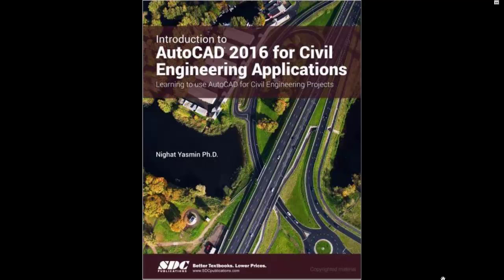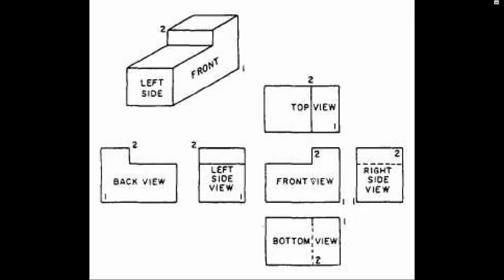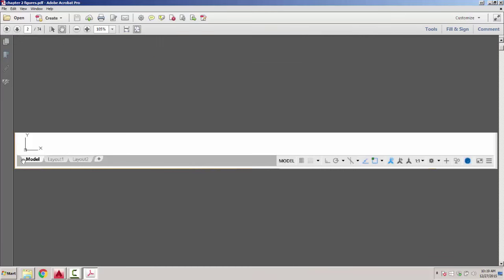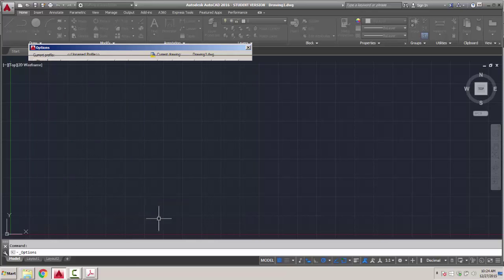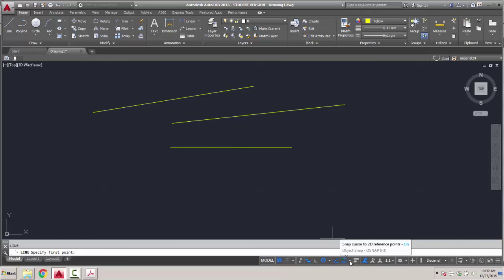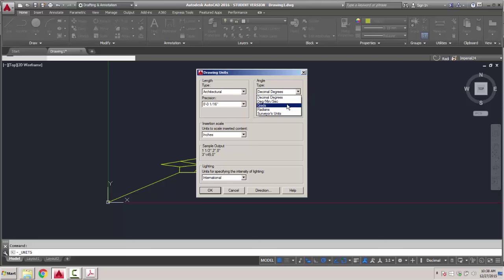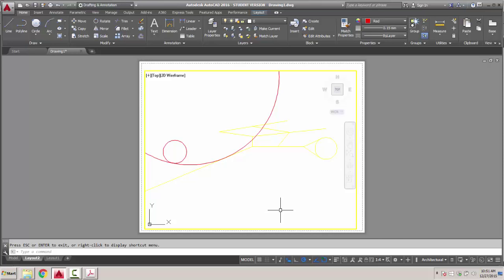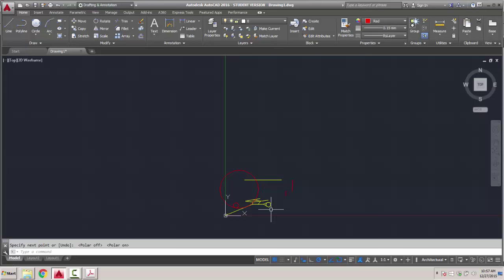CH 1 AND 2 AUTOCAD FOR CIVIL ENGINEERING